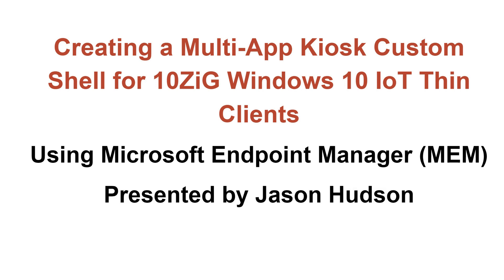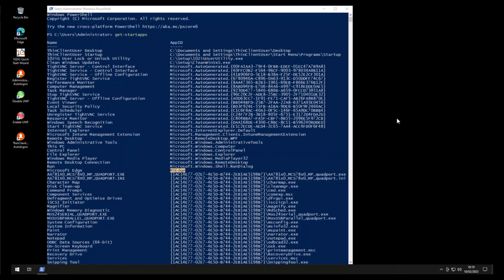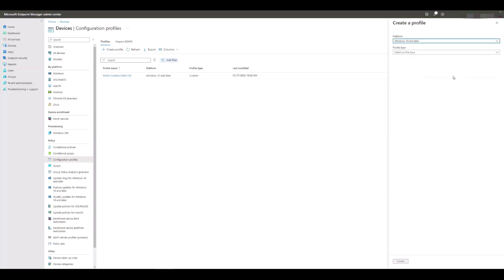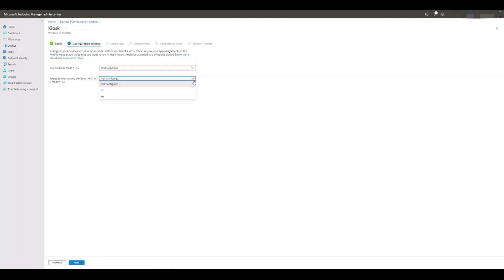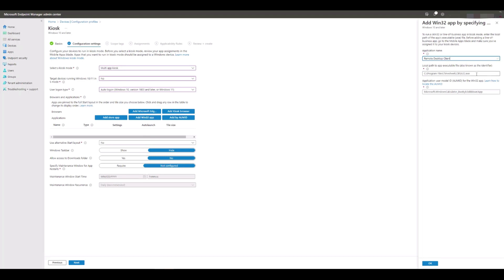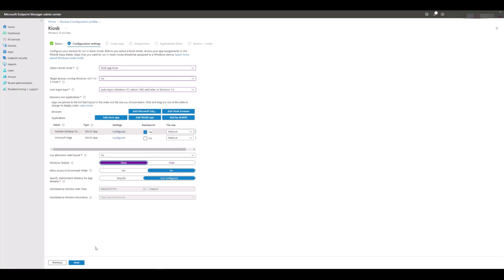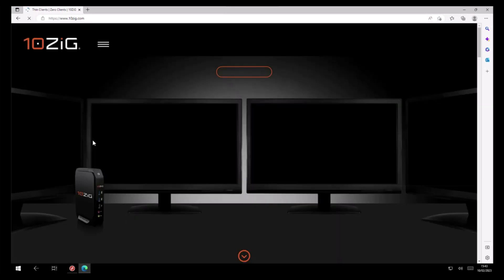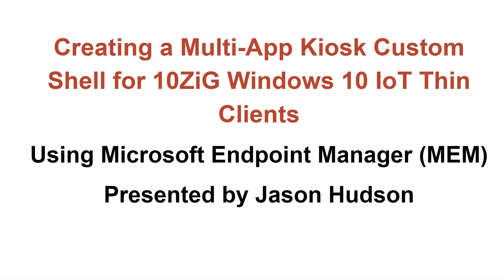Creating Multi App Kiosks for 10ZiG Windows 10 Thin Clients using Microsoft Endpoint Manager, InTune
In this video, we’ll be showing you how to create a multi-app Kiosk custom shell for your 10ZiG Windows 10 IoT Thin Clients. Creating custom shells gives you the ability to launch your user’s desktop to deliver single or multiple applications at login, so that your end users only get access to what they need and nothing more, improving manageability and security of your 10ZiG Windows 10 IoT Thin Clients. We’ll show you how to use Microsoft Endpoint Manager (MEM), also known as InTune, inside the Azure AD to create a kiosk-based “Configuration Profile” that will configure your 10ZiG Windows 10 IoT devices out in the field. You can use one of the built-in “Kiosk Templates” that will allow you to easily switch certain Windows 10 IoT features on or off when applying the profile, too. This particular demonstration will show you how to set up two applications on your user’s desktop, a Remote Desktop Client and an Edge browser. We’ll tweak the settings for the configuration profile and set the Remote Desktop Client to auto-launch at login and also give your users access to the taskbar for easy app-switching capabilities.

These links are to UWF, Endpoint Manager, and Custom Shell related YouTube content:

1. – Securing Windows 10 IoT Thin Clients via Shell Launcher, Unified Write Filter and Windows Updates
2. - Managing 10ZiG Windows 10 Thin Clients Using Microsoft Endpoint Manager